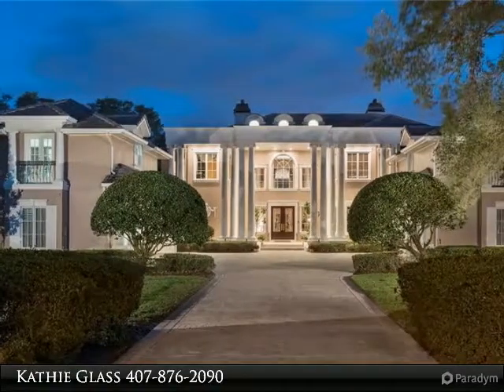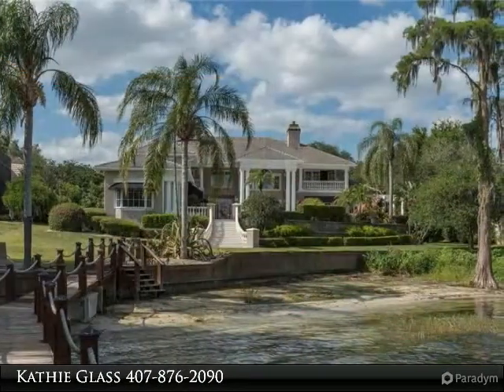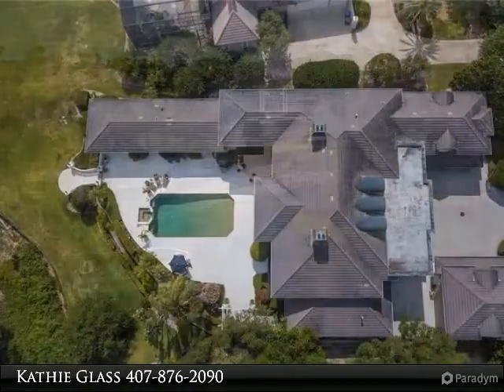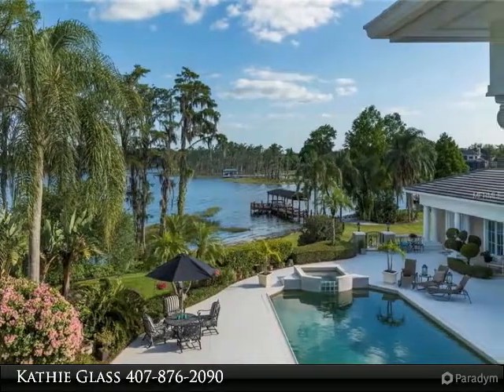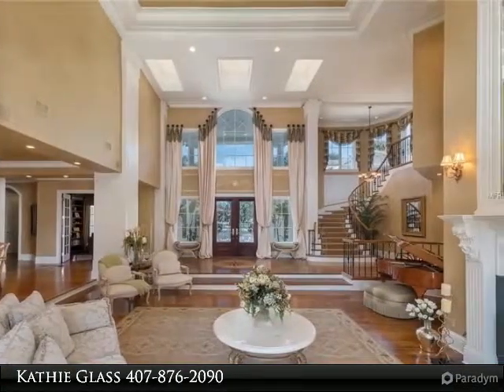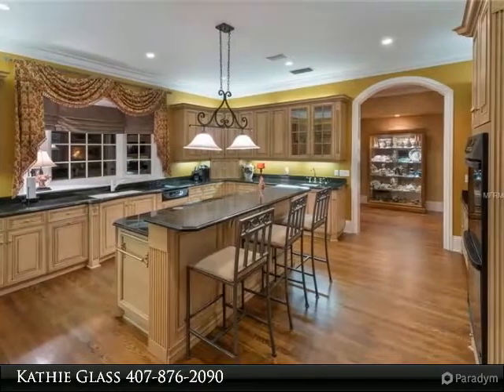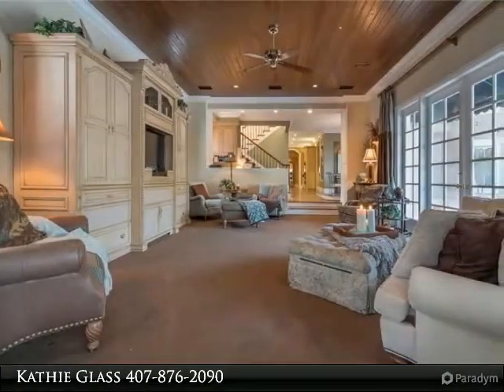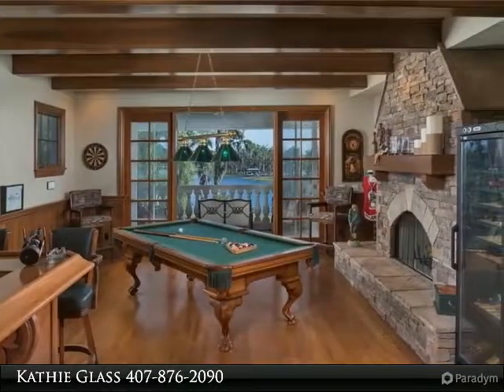Homes for Sale - 12516 PARK AVENUE, WINDERMERE, FL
12516 PARK AVENUE
$3,200,000, 7 bed, 7.0 bath, 8,887 SF, MLS# O5705706

Luxury at its finest on the Butler Chain of Lakes! This gorgeous Akers Custom Home located in gated Chaine du Lac has everything you can dream of! The 8 stately columns, wrought iron railings, 4 car garage and detailed finishes set the stage for the luxury inside! Expect to be awed by the 22' ceilings with floor to ceiling windows and views of Lake Butler one can only wish for! The detail of the multi layer plaster moldings and column capitals complete with certificates of authenticity are so spectacular that you have to see them to truly appreciate their beauty! A gorgeous spiral staircase ascends to the billiard room complete with a beautiful stone fireplace, full size wine refrigerator, wet bar and balcony overlooking the pool and breathtaking views of Lake Butler! The 1st floor master suite features a luxurious sitting room with french doors that open to the pool, private gazebo and beautiful gardens. The entertainment space this home offers is not to be surpassed..huge covered patio with 22' ceilings and stone railings, extensive poolside lanai, enclosed screened porch, outdoor kitchen/bar, multiple balconies, media room, billiard room, family room, and formal living and dining rooms. In addition to entertaining, stay home and enjoy the exercise room, home office, 3 secondary bedrooms, or 2nd floor game room/flex space. Your guests will feel like royalty in their own 2 room detached guest suite complete with gorgeous lakefront views! The dock and sandy beaches complete this lakefront lifestyle!Lake

Presented By:
Kathie Glass, Berkshire Hathaway HomeServices Florida Realty